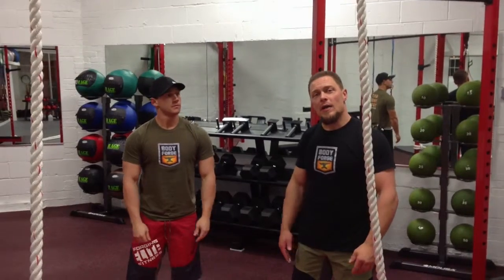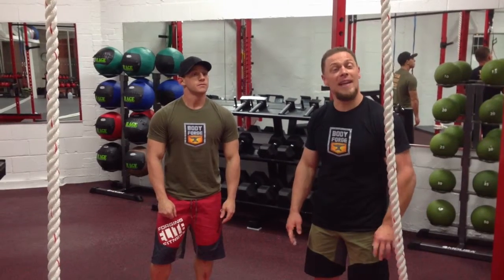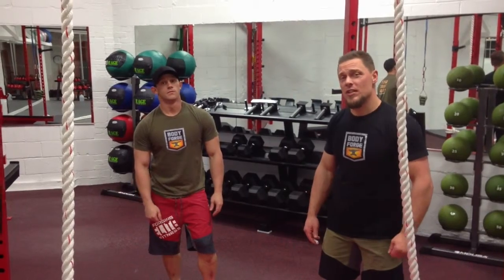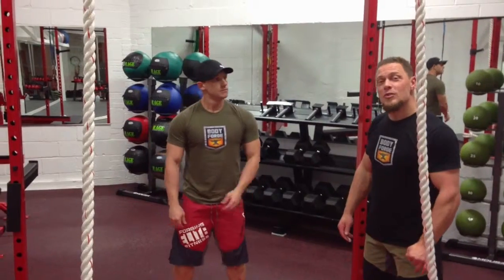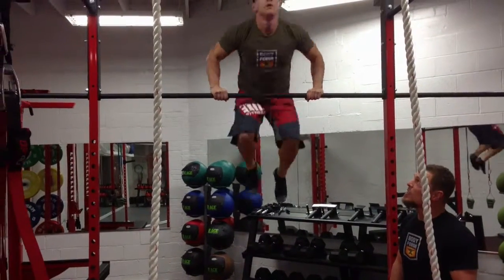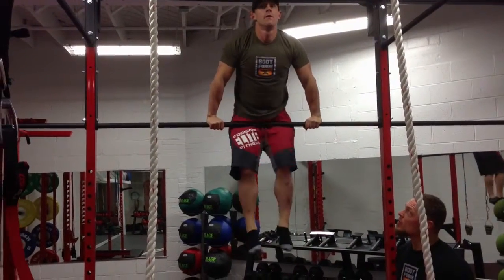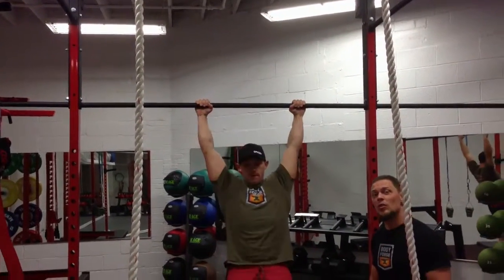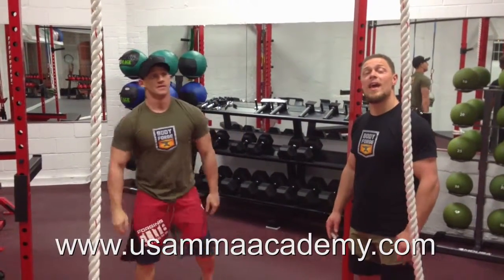USA MMA Academy -BodyForge Mucle Up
Shane and Mike demonstrate a muscle up at the USA MMA Academy